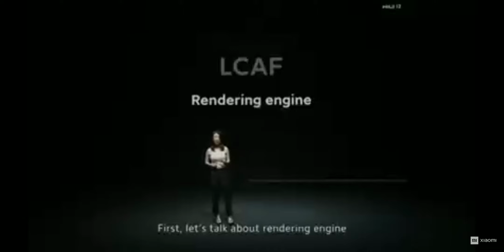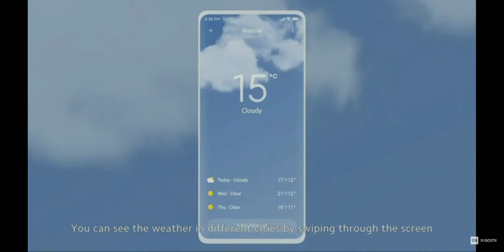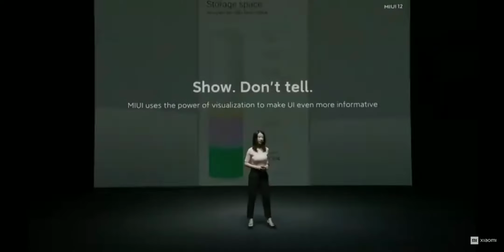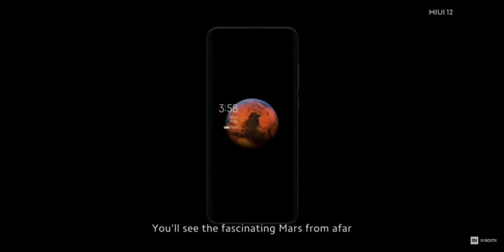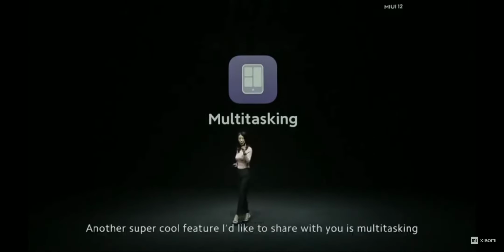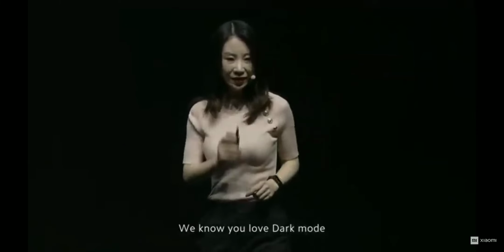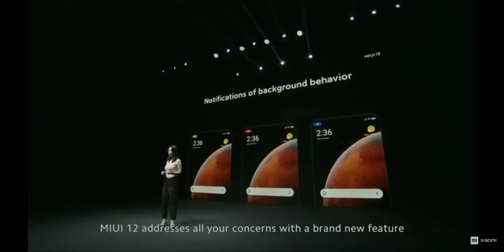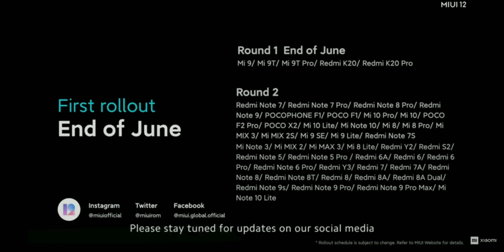MI 12 global launch event